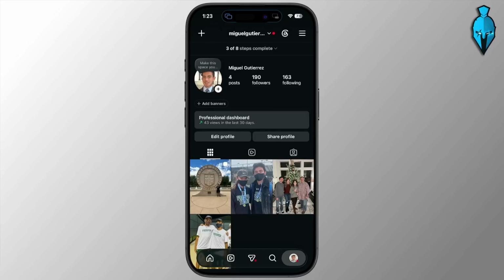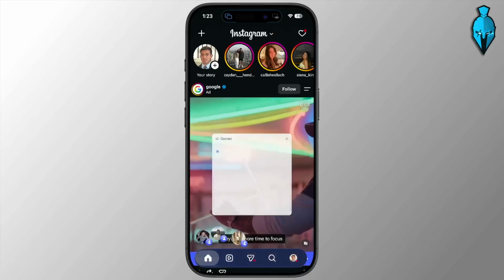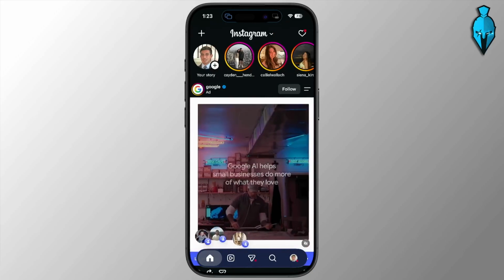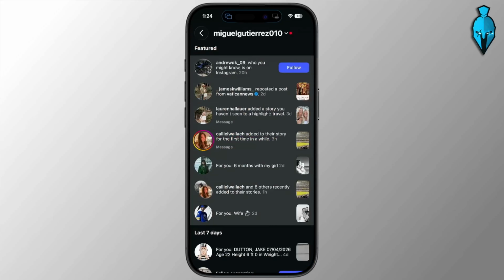How To Accept Follow Request On Instagram - Full Guide